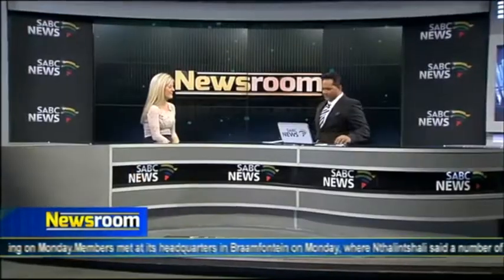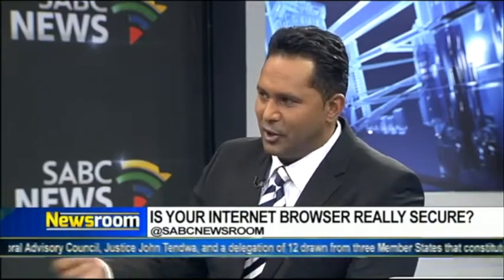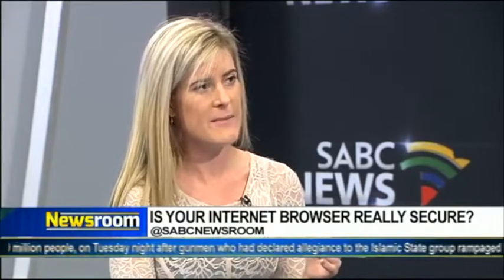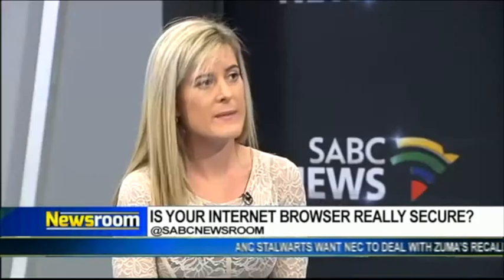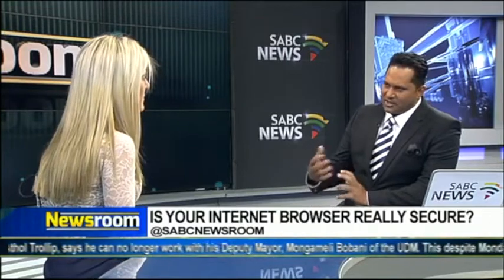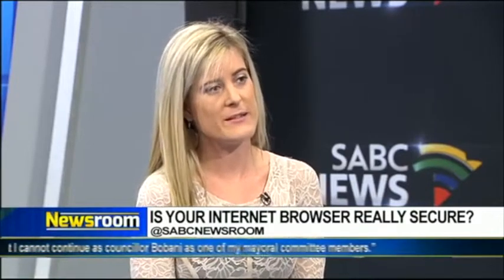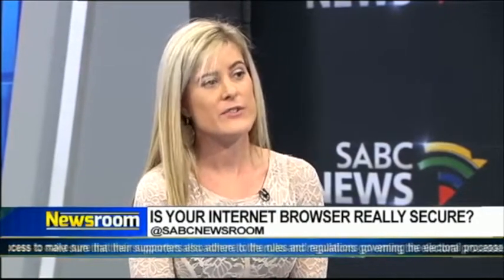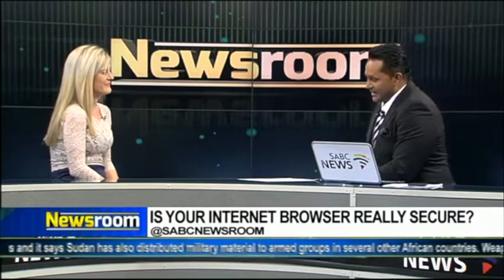Celeste Buitendag SABC Newsroom May 2017